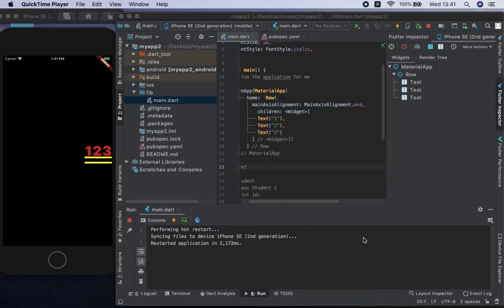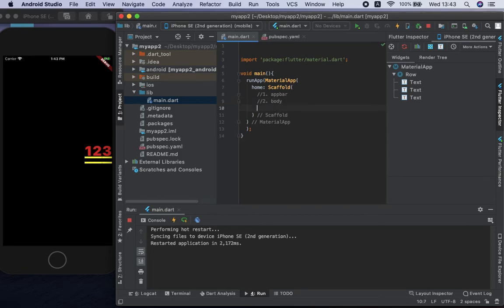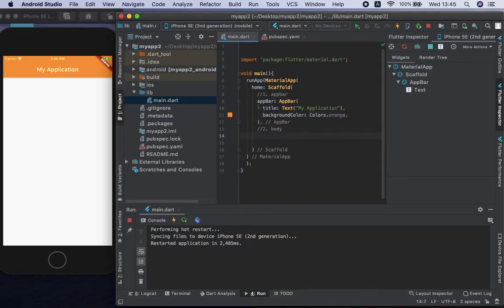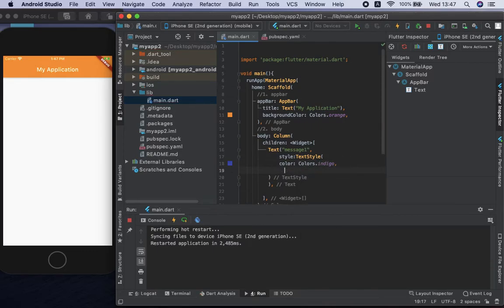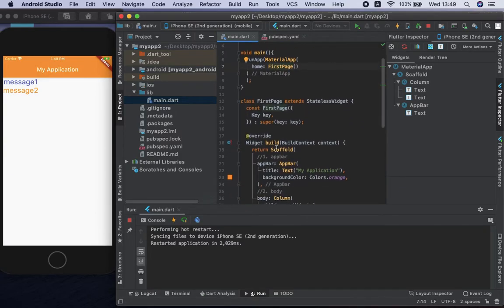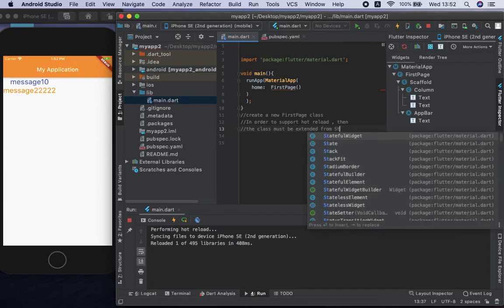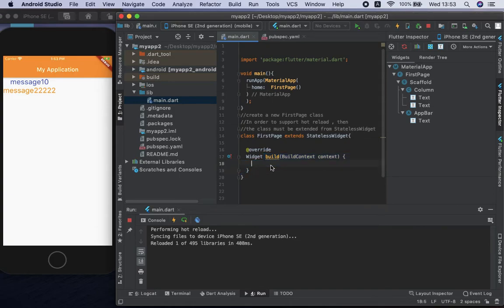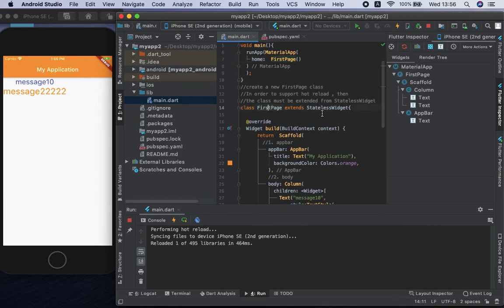Flutter basic: 5 Scaffold, StatelessWidget, Hot reload